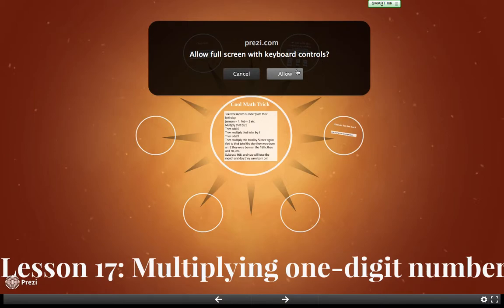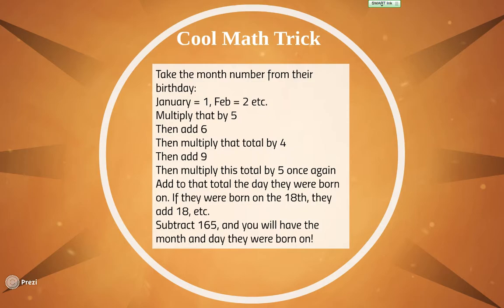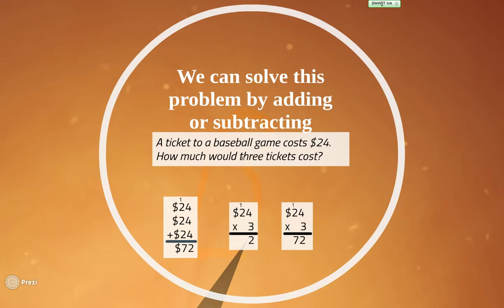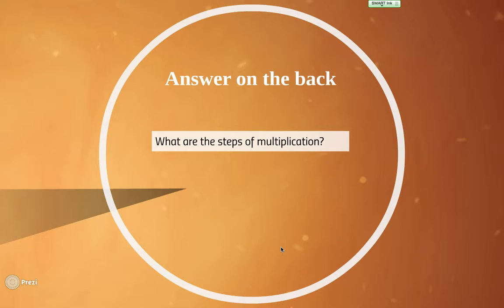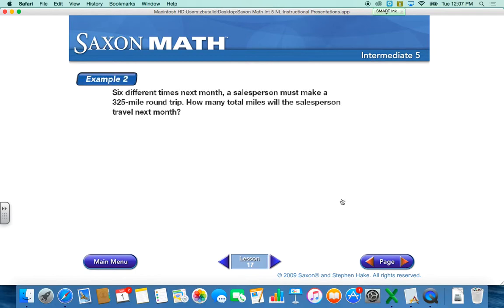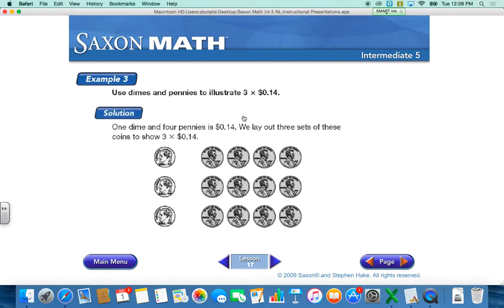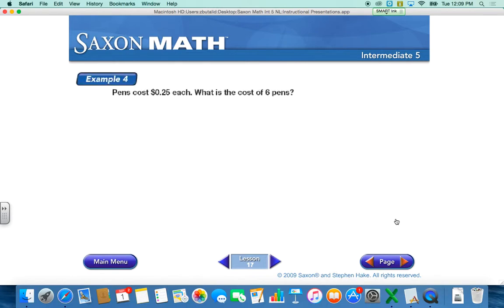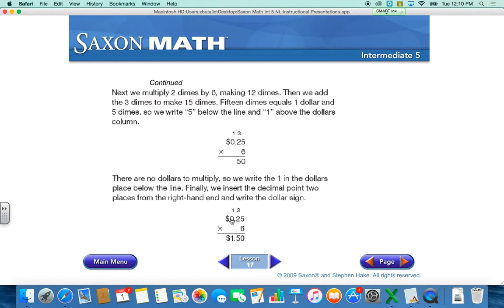Lesson 17 multiplying one digit numbers